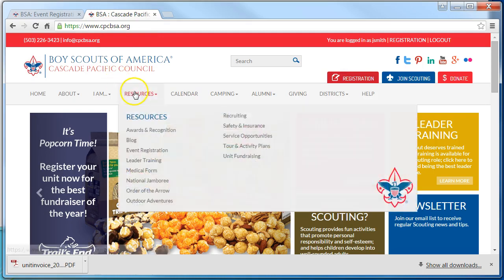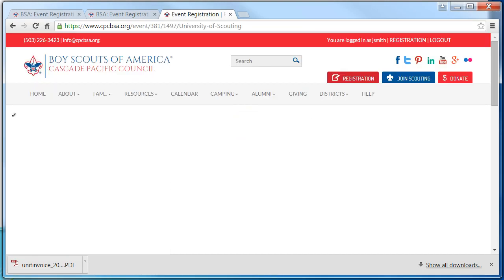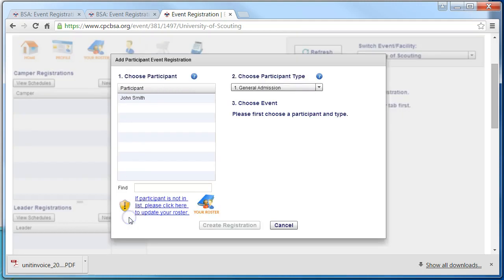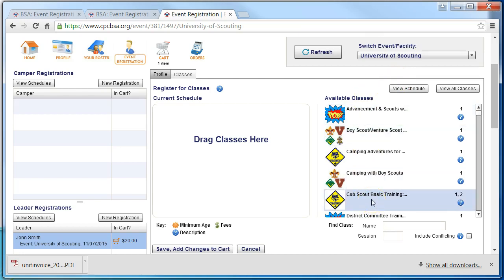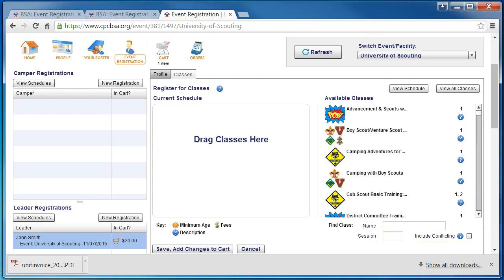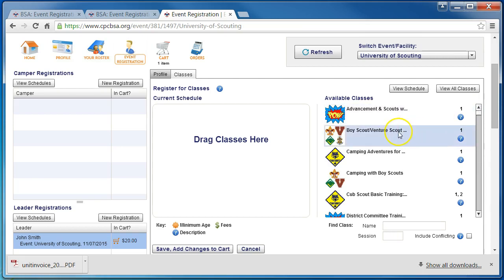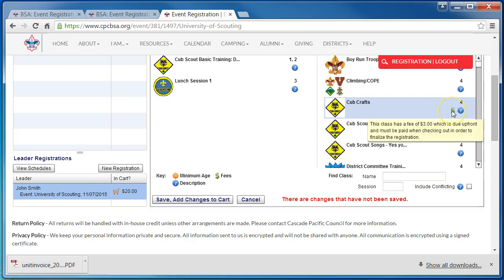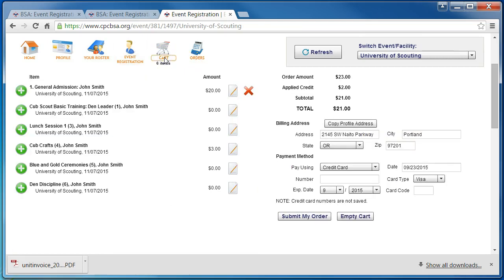How to Register for University of Scouting